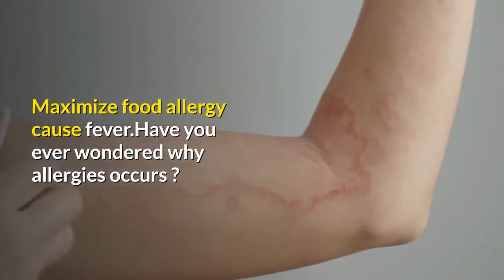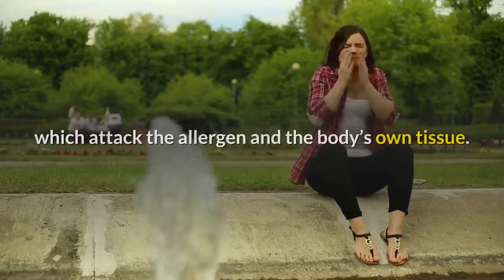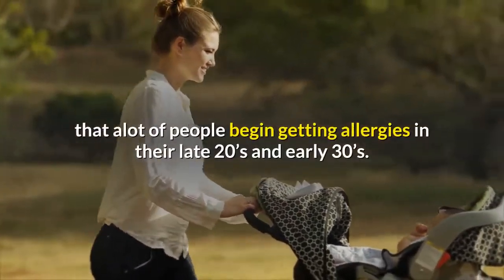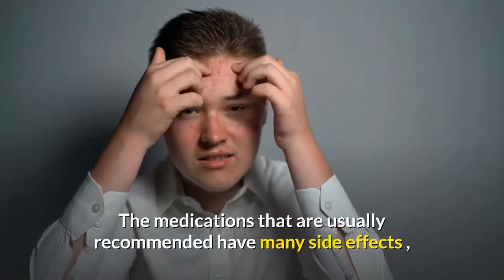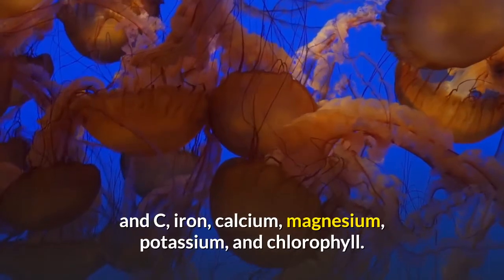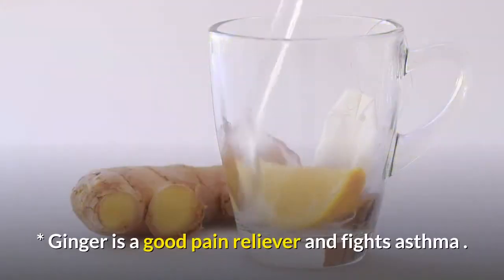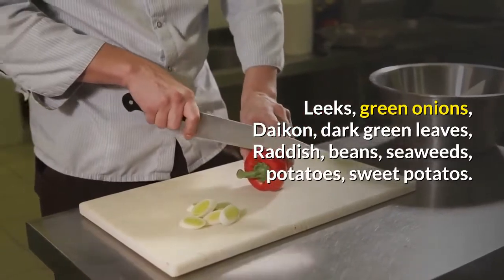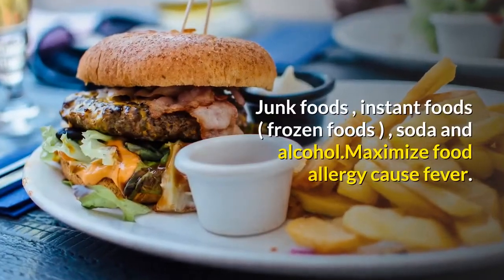Maximize Food Allergy Cause Fever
Have you ever wondered why allergies occurs ?
Allergies are caused when the body over reacts to certain substances like pollen, ragweed, animal dander, certain foods, like nuts, eggs,alternative medicine, milk, chocolate. Substances which cause allergies are called allergens.

When the body’s immune system identifies these foreign invaders, it sends out antibodies to get rid of them.

Usually, the amount of antibodies sent out is proportional to the amount of allergen. Allergies occur when the body over reacts and sends too many antibodies, which attack the allergen and the body’s own tissue.

This causes the symptoms of allergies, hay fever, itchy skin, they can be light and very annoying , runny nose itchy eyes, or serious, like asthma .

Sometimes allergies are inherited. They can run in the family. Also, if a mother does not have enough nutrition from fresh foods available to her during pregnancy, or if she is stressed and does not eat healthy food during pregnancy, the baby may be more susceptible to allergies.

Stress has been proven to be a major cause of allergies. This is the reason I believe, that alot of people begin getting allergies in their late 20’s and early 30’s. Stress weakens a person’s immune system, and causes over reaction to allergens.
0:00 start
0:25 allergy
0:50 foods
1:25 shots
2:15 fever
A long time ago, there was no hay fever but since the advent of junk foods and instant food ( frozen foods), hay fever has become rampant. If your hay fever is not inherited , then it could be from the foods you are eating.

How to cure allergies ?

The best way to get rid of allergies is to find out which allergens are causing your allergy and then avoid them.

Of course, this is not always possible.

The medications that are usually recommended have many side effects , sometimes serious, and they don’t address the underlying cause of the allergy.

Same thing goes for allergy shots. They may work for one season, but not for the next.

Fortunately, there are better natural remedies. They go to the underlying root of the problem, and balance the body so that it does not over react to allergens.

Here are some of the natural remedies which are good for allergies.

Nettles, Marshmallow, Acerola Cherry, Cayenne, Ginger.

* Nettles is a longtime favorite of herbalists. is is rich in vitamins A and C, iron, calcium, magnesium, potassium, and chlorophyll.

* Marshmallow is soothing to all parts of the body it comes in contact with, and contains large amounts of vitamin A, calcium, zinc and also contains some iron, sodium, iodine, and B-complex.

* Acerola Cherry is excellent as an anti-histamine and has one of nature’s highest natural content of Vitamin C.

* Cayenne contains quercitin, a natural antihistamine, which helps those with allergies and breathing problems.

* Ginger is a good pain reliever and fights asthma . Also when you can’t quit coughing, good to drink hot ginger tea or hot water with ginger and honey in it because ginger stimulates circulation and helps clear your sinuses and lungs of mucus.

For foods,

Eat a balanced diet of fresh foods, red, green, black, yellow, orange color foods every day. In asia, it is believed that if you eat 30 kinds of foods a day can keep you healthy.

Here are the foods recommended for your allergies and health,

Leeks, green onions, Daikon, dark green leaves, Raddish, beans, seaweeds, potatoes, sweet potatos.

* Potatos have alot of Vitamin C and calcium .

* Leeks and green onions soup is excellent for allergies and cold and flu.

* Daikon (asian raddish) is a kind of Asian raddish that is really good for itchy skin

* Sweet potatoes are great to avoid colds.

* Beans have a lot of Vitamin E .

The easiest way to get a lot of nutrition is eat vegetable soup with many vegetables in it every day.

Foods and drinks to avoid

Junk foods , instant foods ( frozen foods ) , soda and  alcohol .Maximize food allergy cause fever.